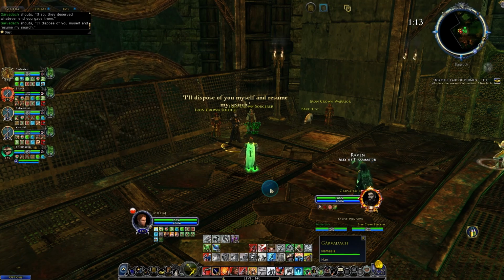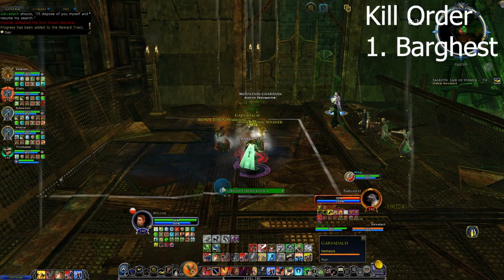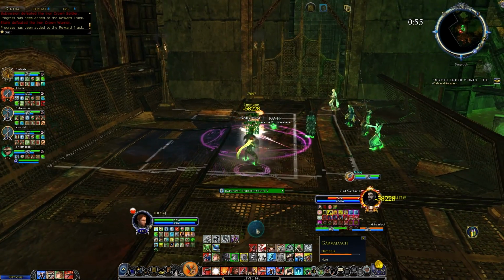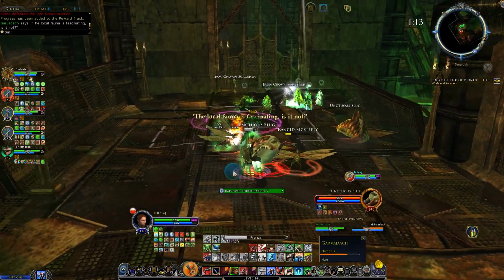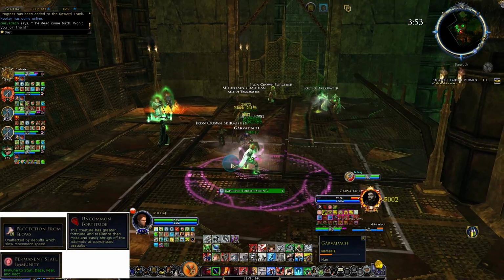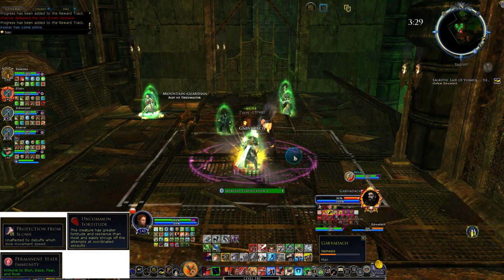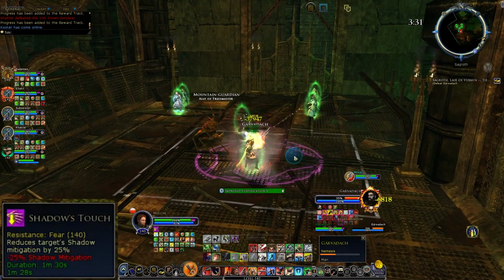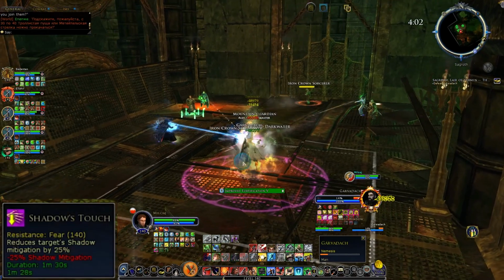Sagaroth Boss 1 - Garvadach | LOTRO Strategy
In Sagaroth Boss 1 - Garvadach I reveal the mechanics of how to defeat this boss even on Tier 4.

➤ FREE GEAR TRACKER to plan out your character build

➤ NEW HERE?
Good day friend. Miloa here. I live in Atlanta Georgia where I upload new videos every single day about the following topics: Epic Questline of LOTRO, LOTRO raid guides, LOTRO news, and other games I'm playing.